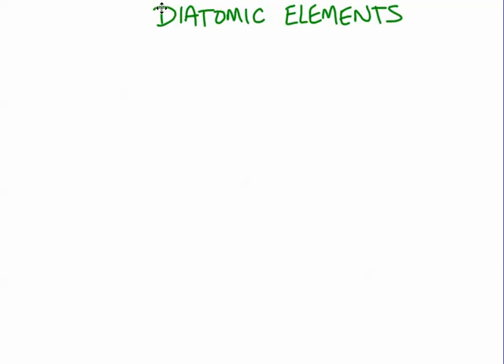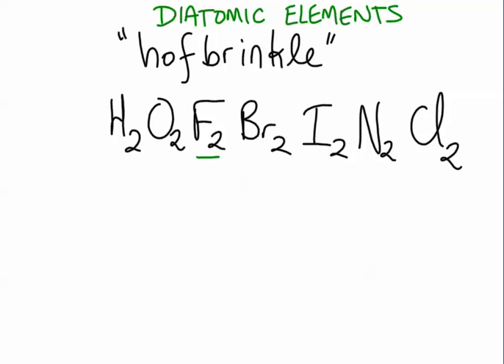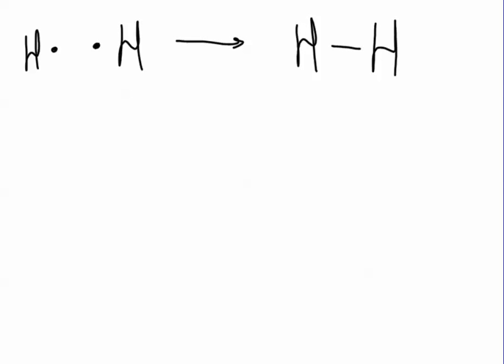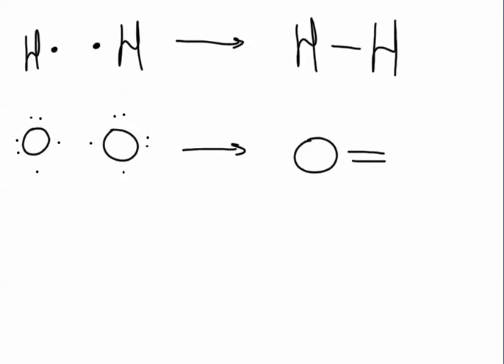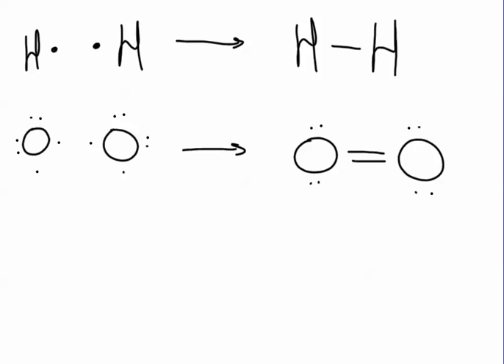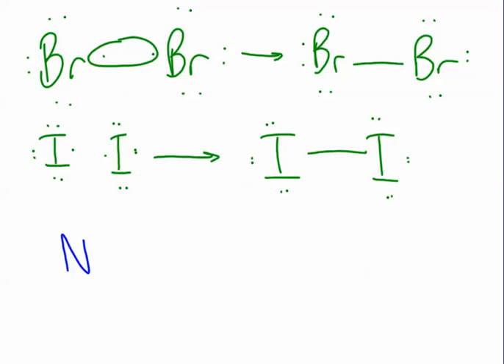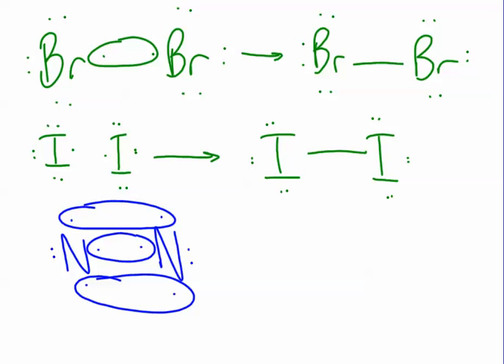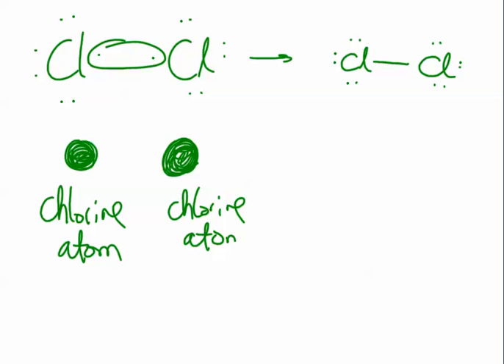SNC2D Diatomic Elements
Just remember "hofbrinkle"!  H2O2F2Br2I2N2Cl2.  These elements exist as diatomic (two atom) molecules, rather than atoms like the rest of the elements.  The rest of the elements exist as atoms in their elemental form.